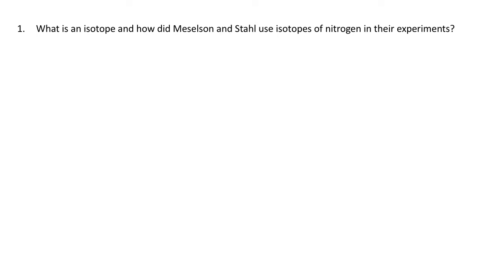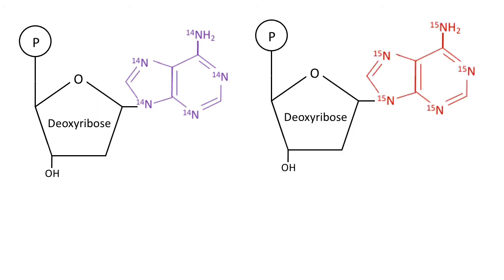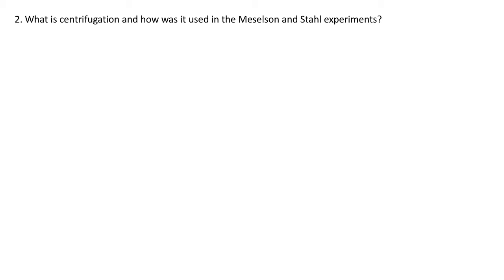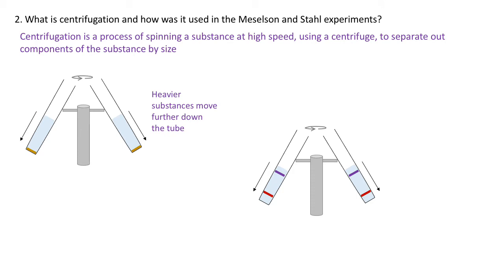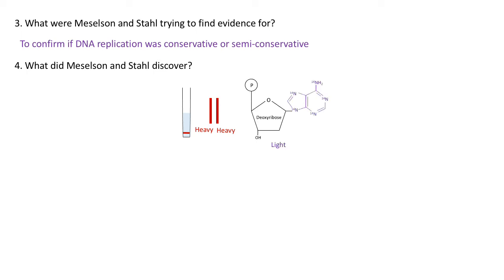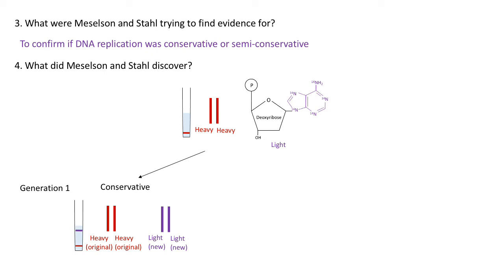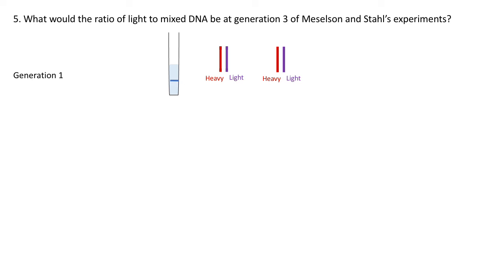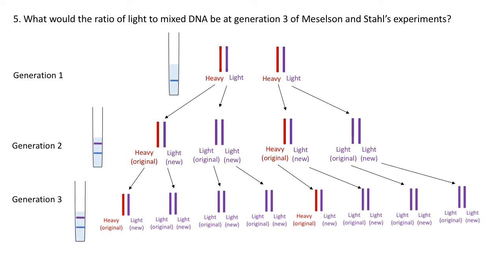Meselson and Stahl experiments: A level biology (AQA)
A level biology Meselson and Stahl experiments revision video (AQA)
Also read textbook pages 44-45, revision guide page 19